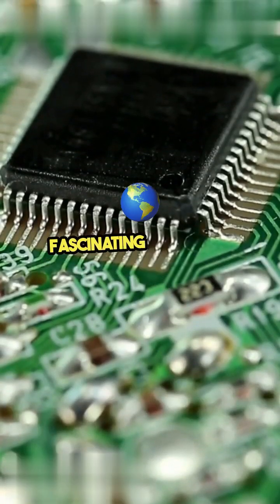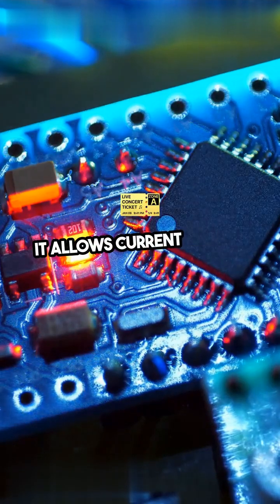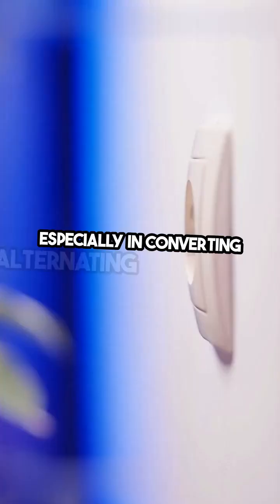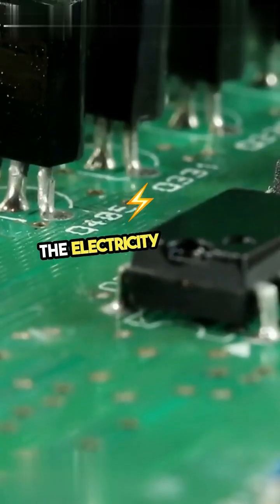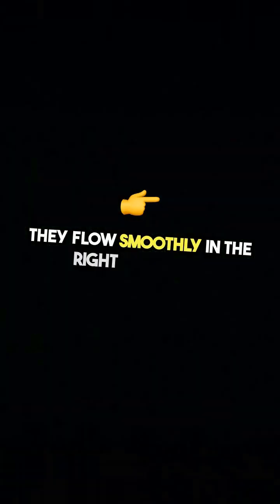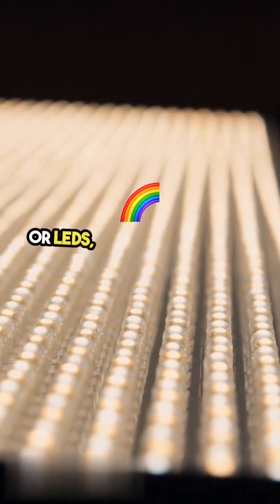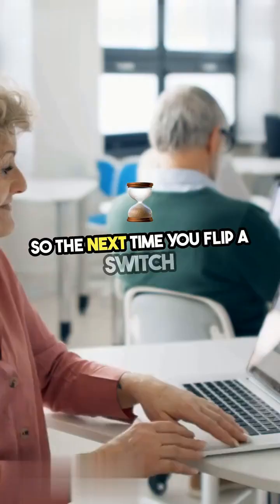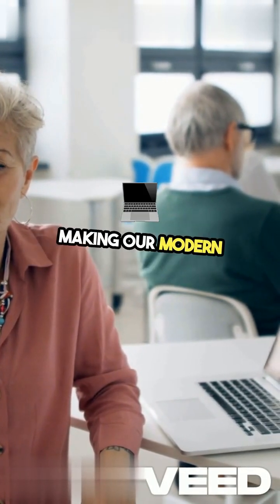Semiconductor Diodes Explained! Engineering 1st Year